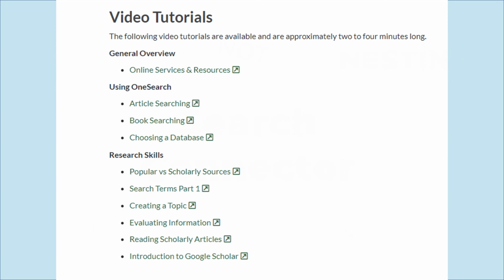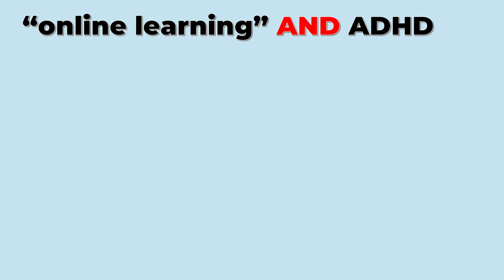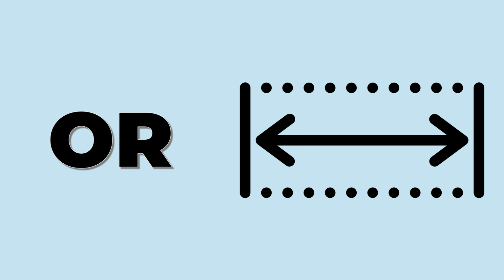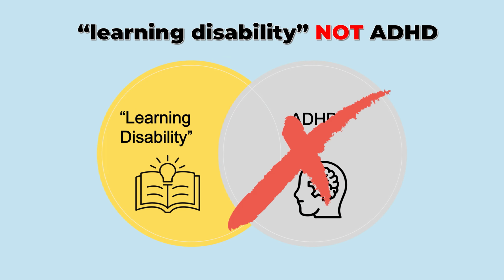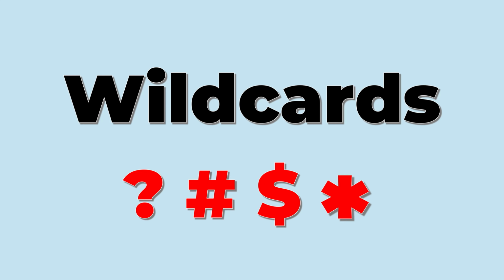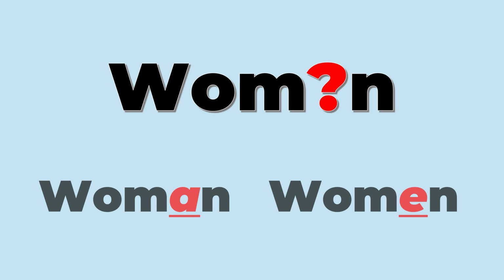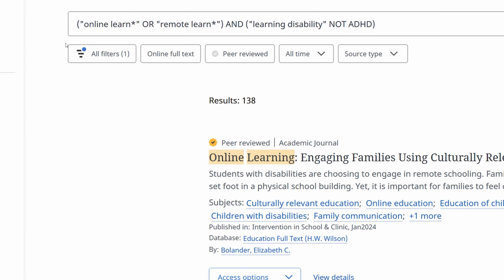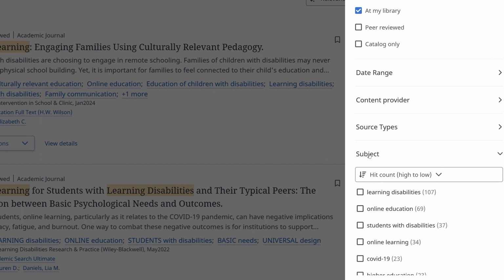Search Terms part 2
In this video you'll learn how to use advanced research techniques such as using quotation marks, AND, OR, NOT, truncation, and wildcards.